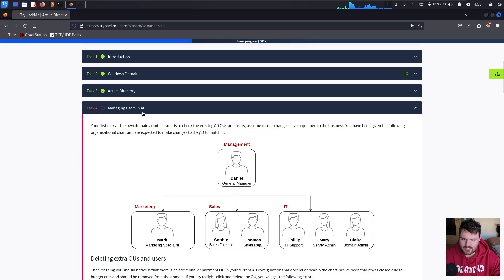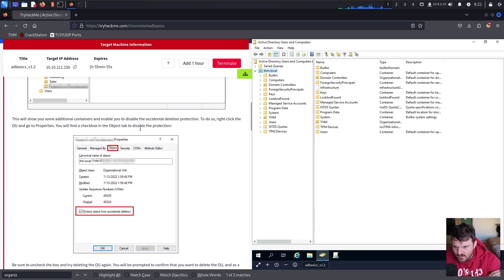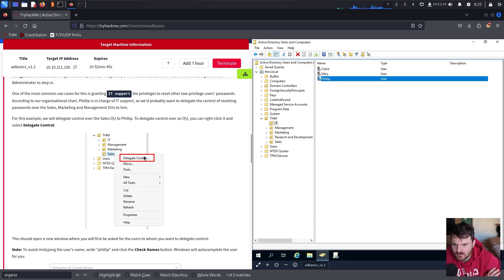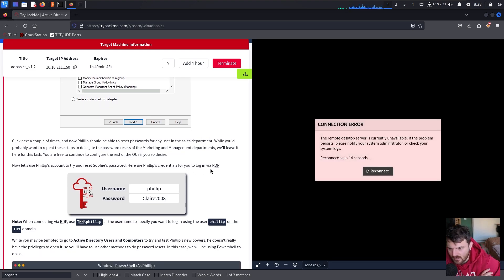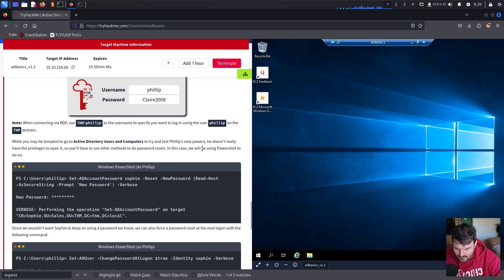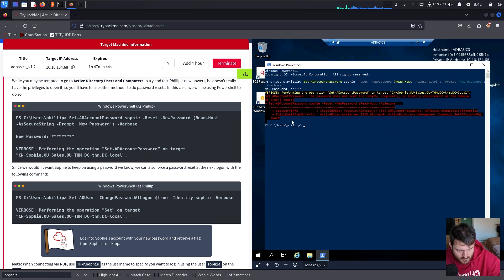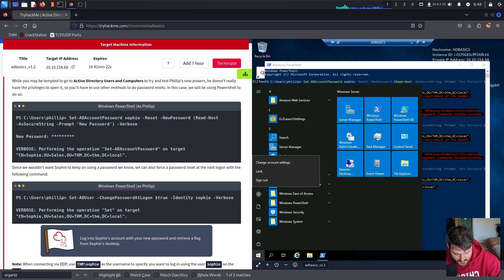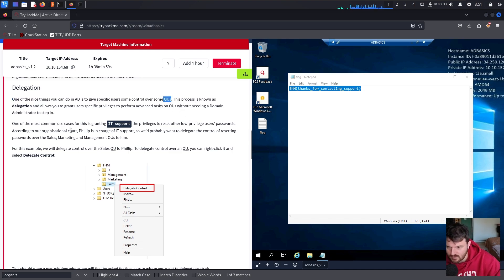Managing Users in AD | THM Series: Active Directory Basics #3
In every upcoming episode, you will learn a new topic from the 'Complete Beginner' path on TryHackMe. Each module section contains various topics that are very interesting and important in our day and age. The Complete Beginner Path has the following modules:

1. Complete Beginner Introduction
2. Linux Fundamentals
3. Network Exploitation Basics
4. Web Hacking Fundamentals
5. Cryptography
6. Windows Exploitation Basics
7. Shells and Privilege Escalation
8. Basic Computer Exploitation

Timestamps
00:00 Room Theory
11:48 Room Questions